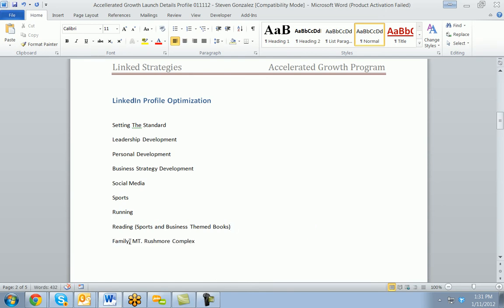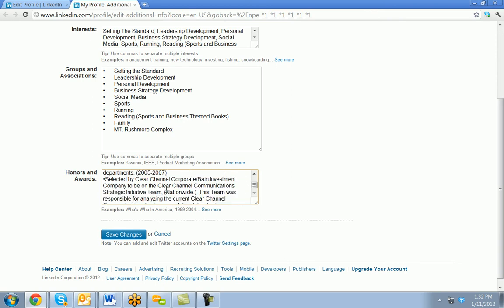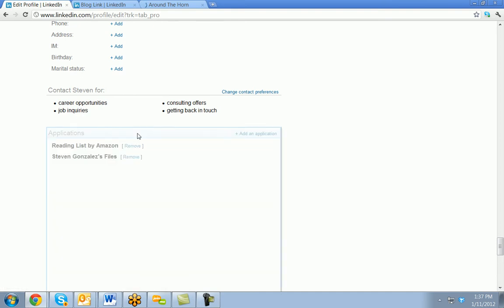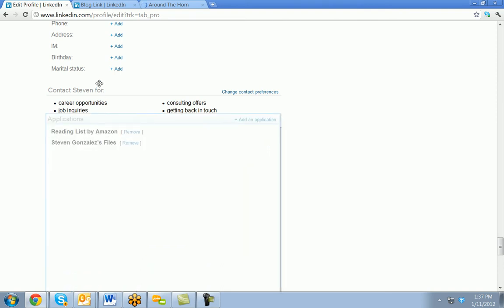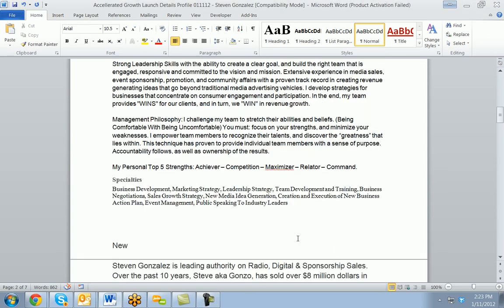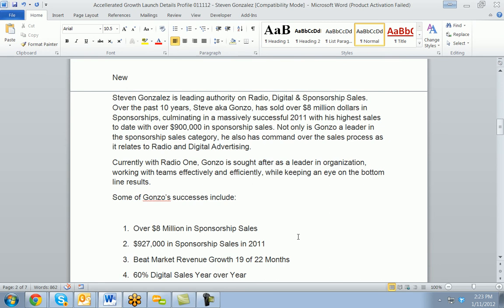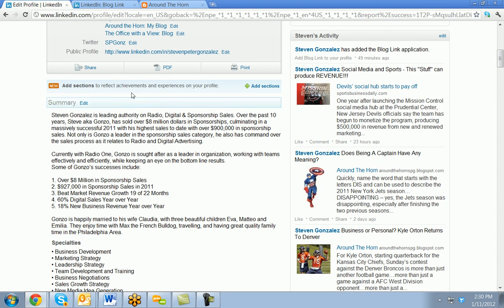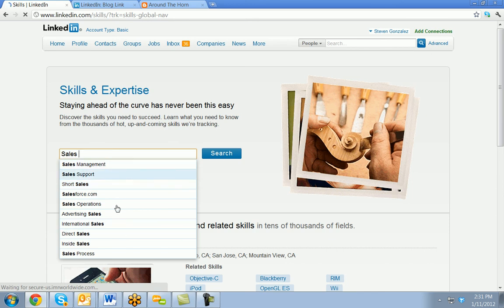LinkedIn Profile Makeover Week Winner #1 -- Steven Gonzalez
Profile Makeover by:
NATHAN KIEVMAN
Nate Kievman the Executive Editor of LinkedIn & Business at Social Media Magazine

Nathan Kievman is a highly sought after Digital Strategist, Speaker & Social Media Consultant & Trainer. With a heavy focus on LinkedIn and B2B social media initiatives. He uniquely bridges Business Strategy, Targeted Objectives and ROI with Social Media, Digital Media and Traditional Marketing Initiatives.

Mr. Kievman is also the Executive Editor of LI & Business, now with more than 14.5 Million subscribers, SocialMediaMags.com. Considered one of the leading authorities on Social Media and LinkedIn with a robust following as the owner of the number one LinkedIn Strategies Group on LinkedIn while having taught more than 35,000 people how to master the platform. He has authored three books on the topic, including the currently available, LinkedIn Mastery: An All Inclusive Guide to Mastering LinkedIn and presented as the keynote speaker on Social Media Strategy for the National Speakers Association winter meetings in 2011.